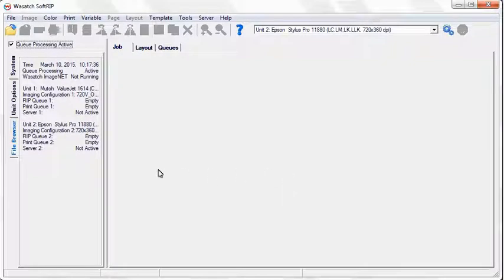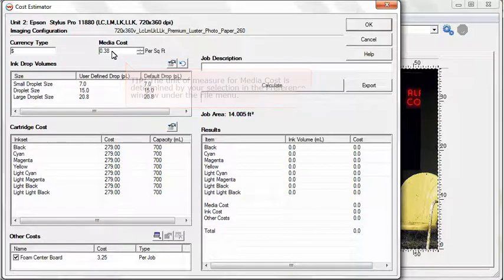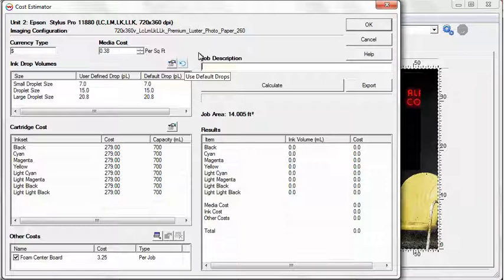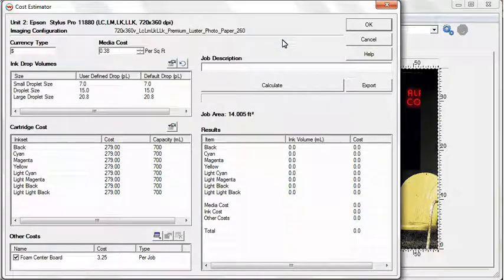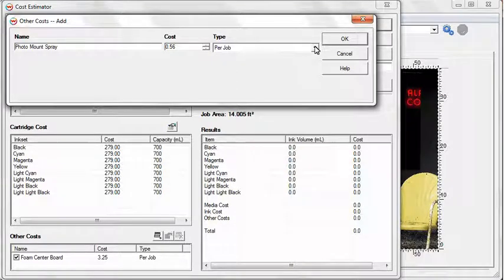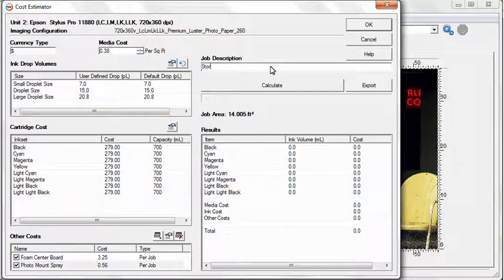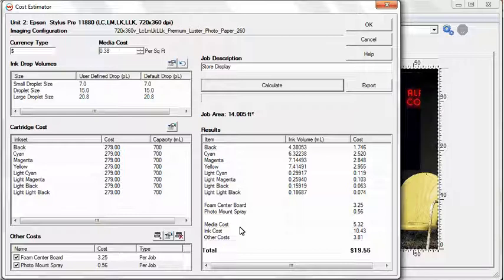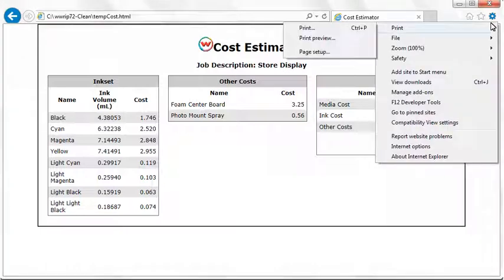Wasatch SoftRIP - Cost Estimator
COST ESTIMATOR - Save time and money by getting an estimate of every job you print before you even start the production process.